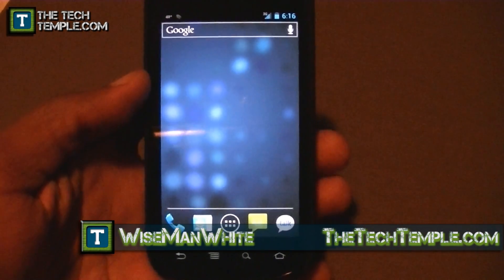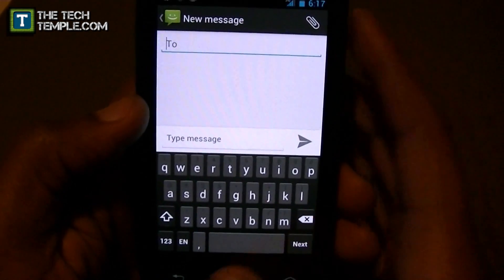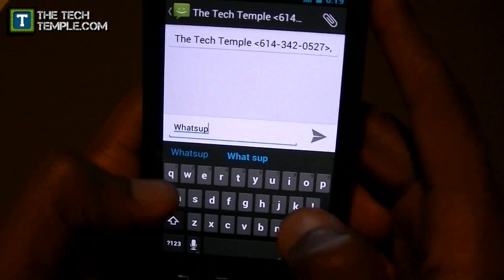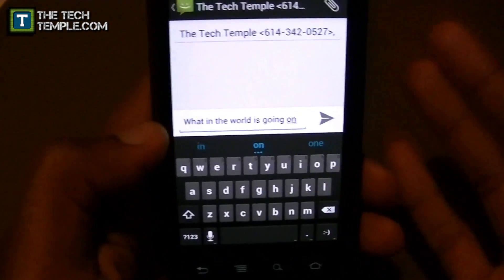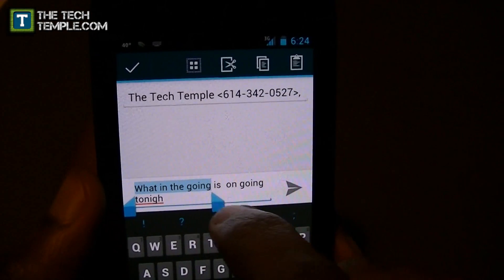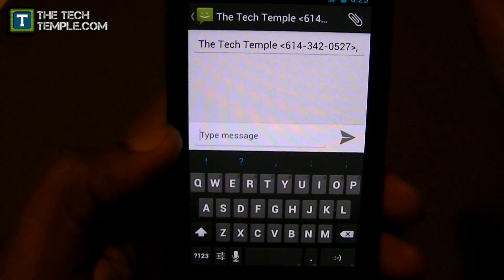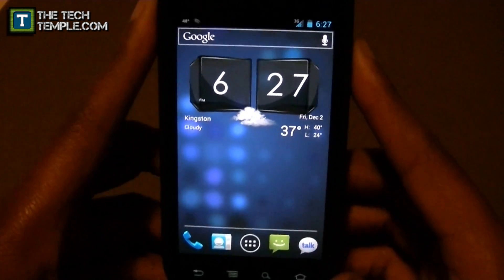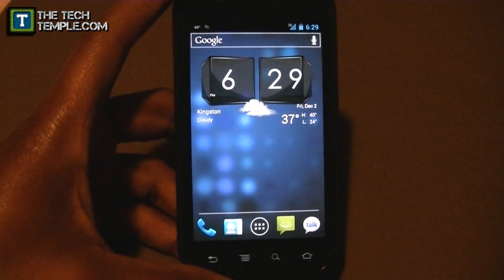Android's Ice Cream Sandwich Pt. 2: Messaging & Keyboard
Example of Emoj's on Android in stock SMS app

You can find a link to this ROM in the bottom of the description.
***This is part of a series***
(and this channel)

This is the first part of my in depth review of Android's new operating system, ICS (Ice Cream Candwich).  Unike other reviews that you may have seen this one is very detailed as opposed to quickly brushing over the minute, yet important details, so you get a sense of what the new operating system can really do.  If there's anything I've missed or that you have a question on, feel free to answer in the comments below and I'll quickly respond.

Here's a link for the ice cream sandwich skin I'm using on my keyboard